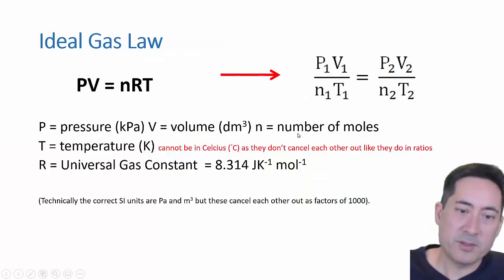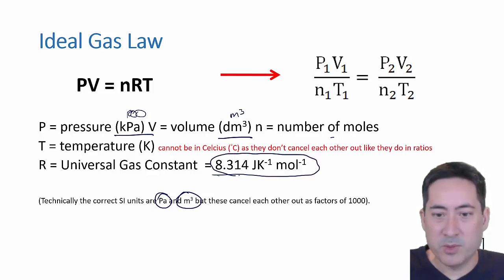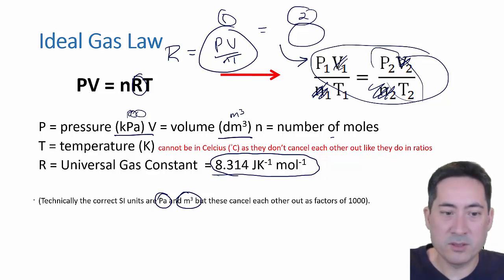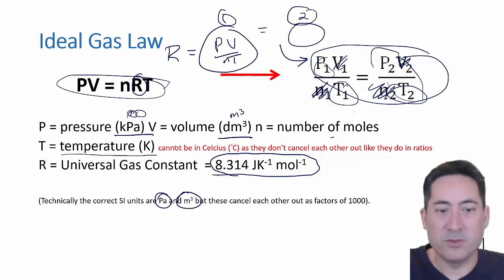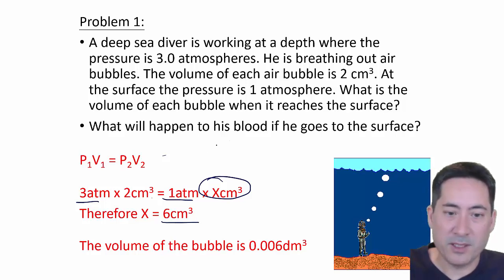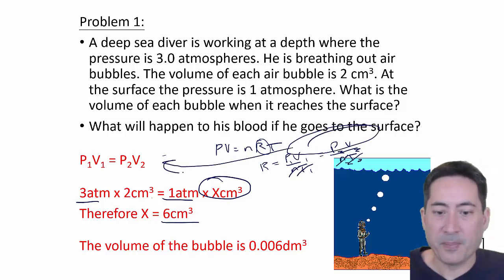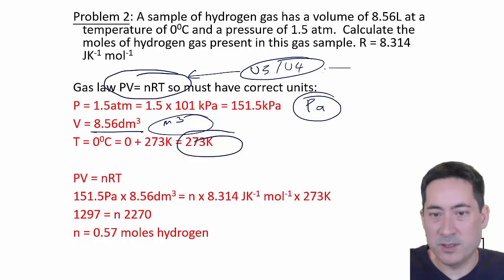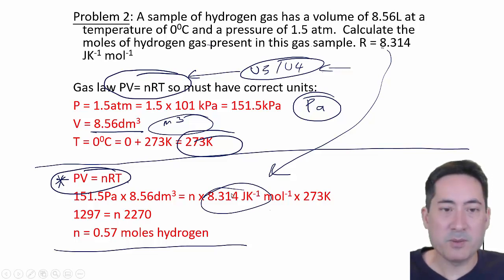Ideal gas law | U2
ATAR Chemistry for the QCE Y11 U2 T1 Gases - Ideal gas law
Probably better known as the combinded gas law. How to rearrange the formula to answer any question with some example calculations.